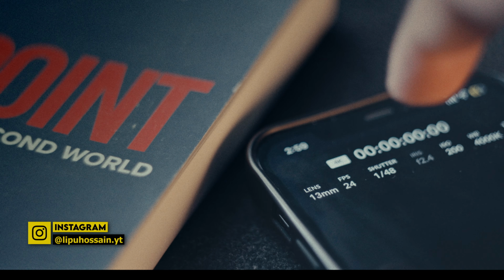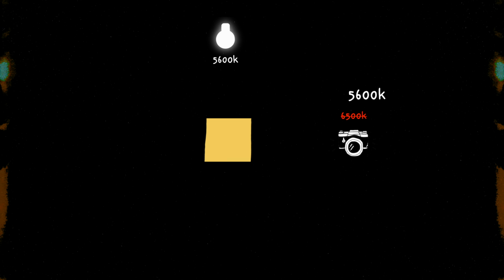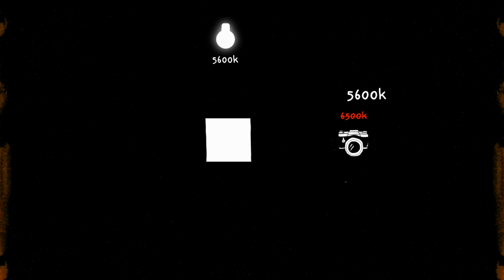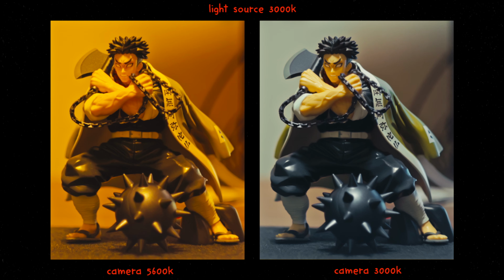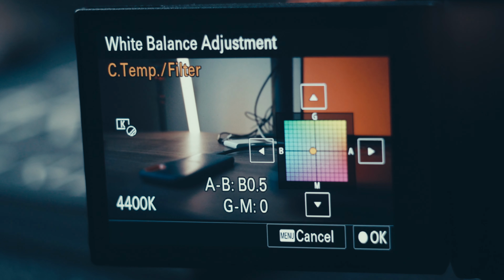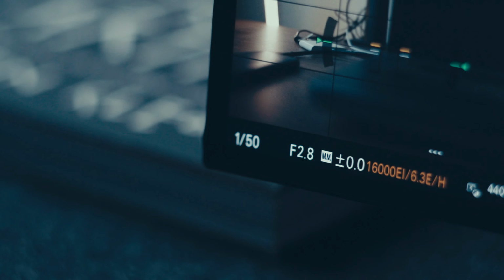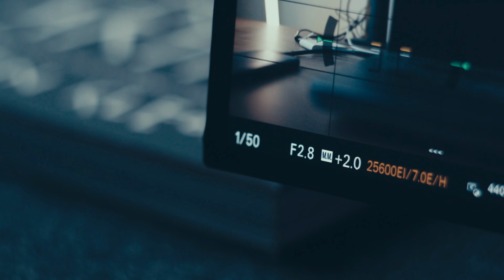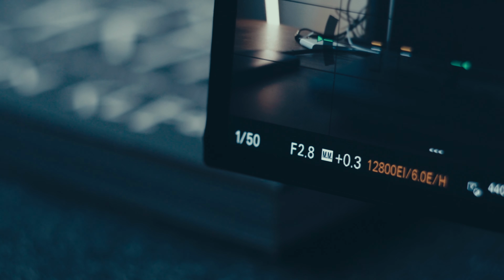LEARN slightly ADVANCED filmmaking basics!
☕☕☕ SAY THANKS?!

📷 Cameras
Sony FX3
Sony ZV-E10
🔍 Lenses
Sigma 24–70mm f/2.8
Sony 11mm f/1.8
🎙 Audio
Shure SM7B
Saramonic Air
DJI Mic Mini
💡 Lighting
Amaran 100d
Aputure Light Dome
🎥 Rigging & Filters
Tilta FX3 Cage
Magic Arm
Freewell VND (2–5 Stop)
PolarPro 82mm VND
📽 Creative Setup
Projector

WHERE I GET MY MUSIC FOR VIDEOS:
Track Club (get 2 months FREE with this link!)

This video is part two of my last video, where you learned the basics of videography in less than 5 minutes.This video will be slightly more advanced, where you will learn how to use that basic knowledge and become a pro.